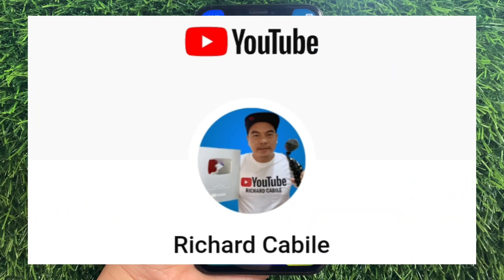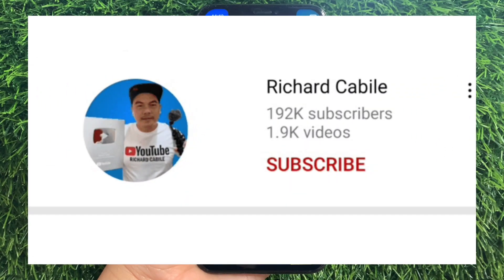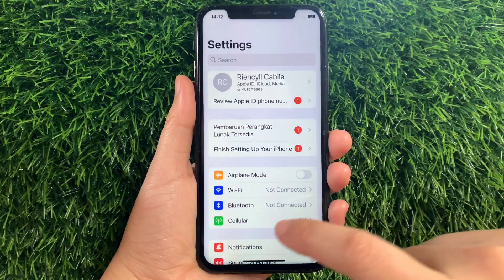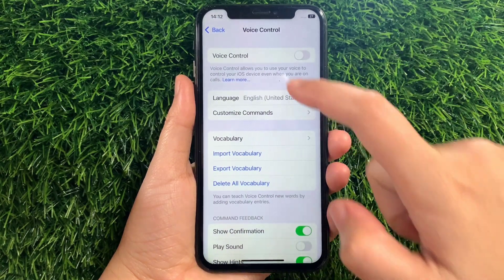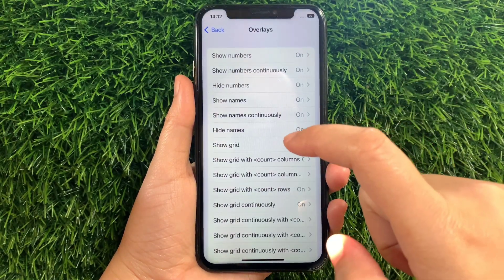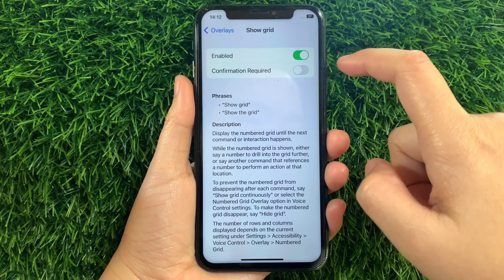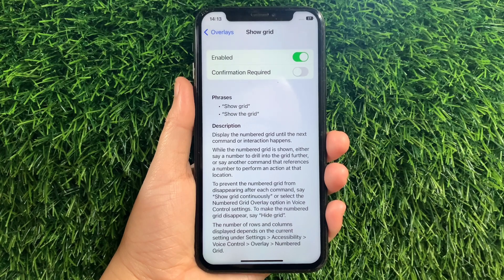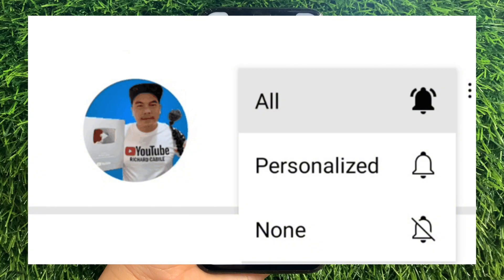How to enable or disable show grid in overlays voice control on iPhone X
Do you want to enable or disable show grid in overlays voice control on iPhone X mobile phone.

Thanks...